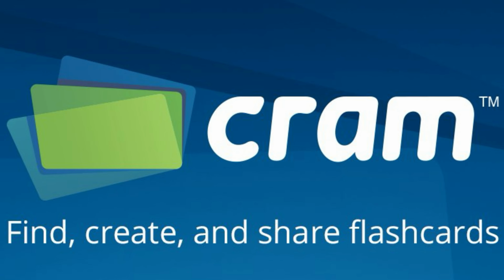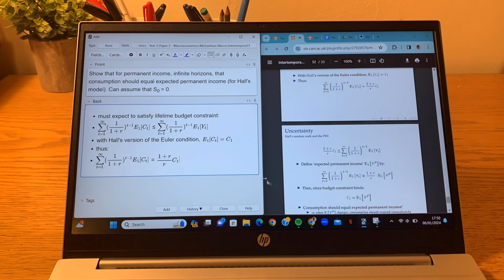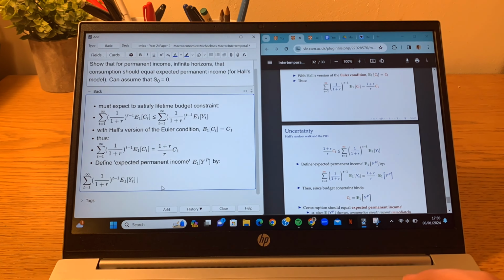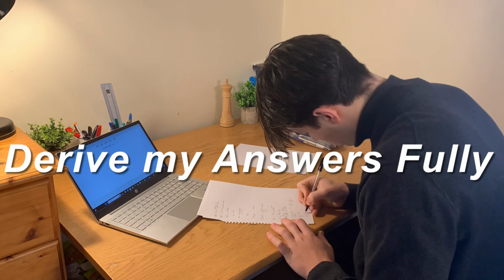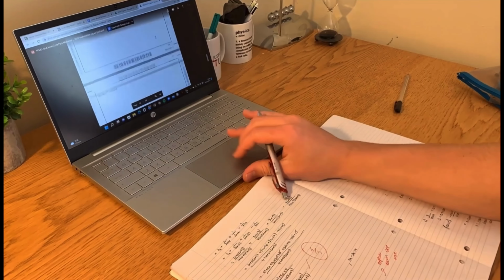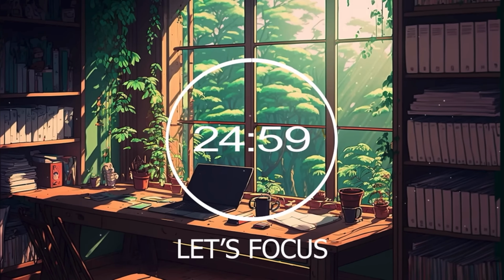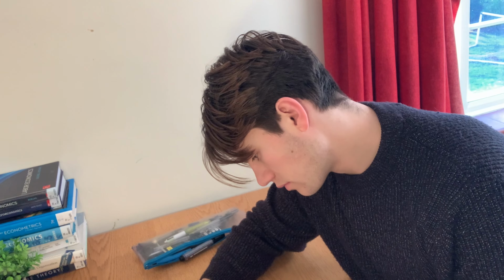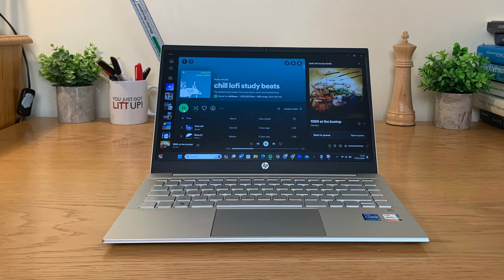How I Study As A Cambridge Student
Hello, welcome back to the channel! In this video I simply talk about how I study. The things I talk about in this video (flashcards, understanding, breaks, music, environment, and exam practice) are the things to which I credit the majority of my academic success. They enabled me to achieve a First in Part I of my course at Cambridge; four A*s in my A-Levels; and 12 grade-9s in my GCSEs. Hopefully you can incorporate some of the techniques and practises I use into your study routine!

Hi there, I’m Sam, a 19 year-old prospective ‘youtuber’ who studies Economics at the University of Cambridge. I make videos that hopefully motivate and inform you about learning, education, revision - as well as what I get up to! If that sounds like something that appeals to you then maybe consider sticking around for weekly videos!

🎥 Suggest a YouTube Video:
Want to see me make a particular video on a topic of your choice? Leave your ideas below!

🧠 Brainscape:
Brainscape is an amazing, completely free revision card website and app. I have 2 Brainscape classes which contain the revision cards that I used to study A-Level Physics and the second year of A-Level Economics (for AQA). Be sure to check these out if you would like to!

📧 Email Newsletter:
For 2023 I have decided to start a weekly email newsletter. I will update you with what I have been up to in the previous week, as well as what I have learned, and my goals.